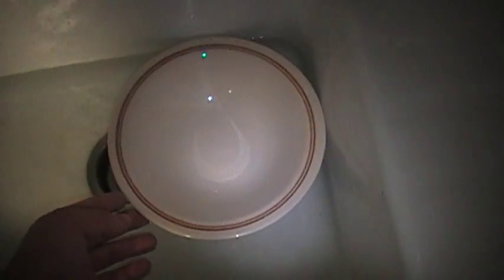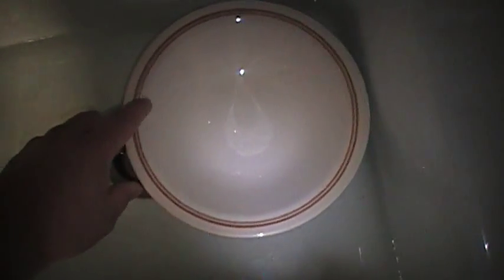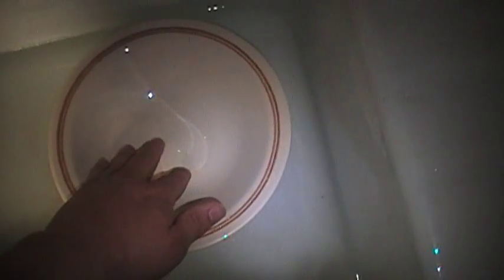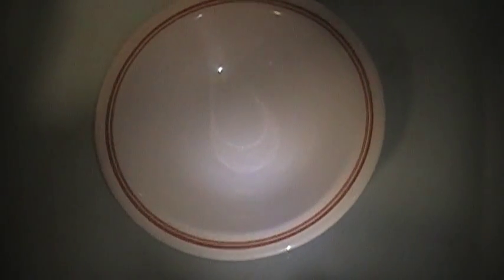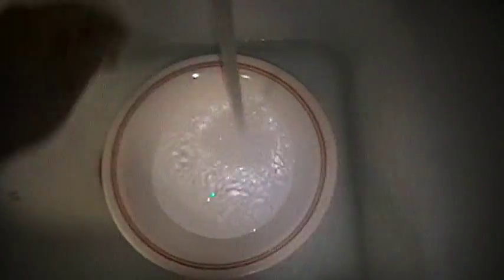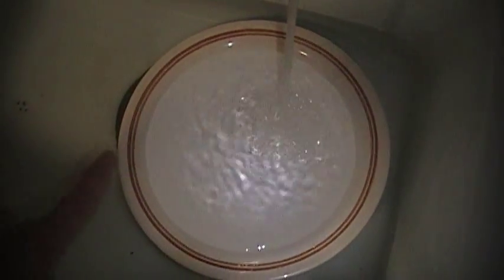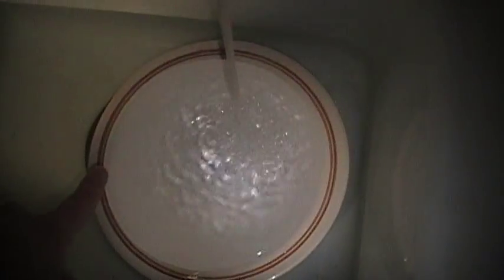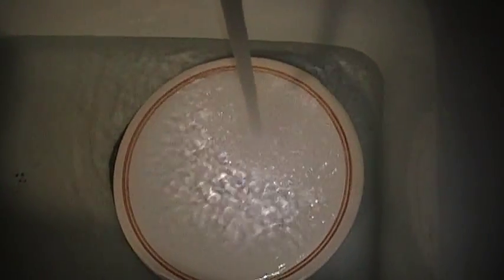DEBUNKING THE PANGAEA THEORY WITH SCIENCE